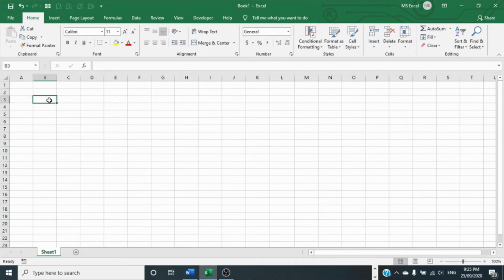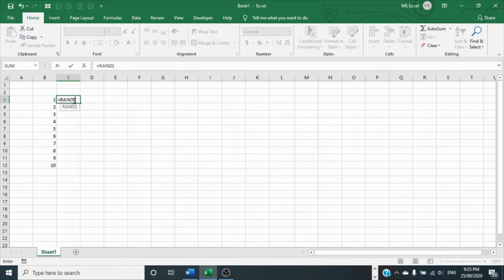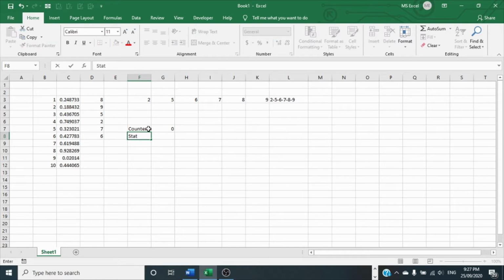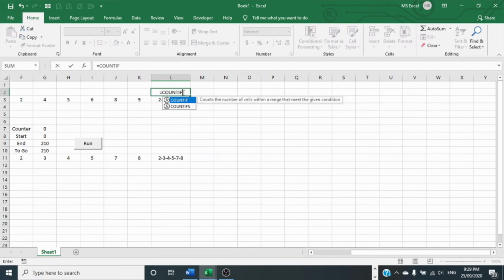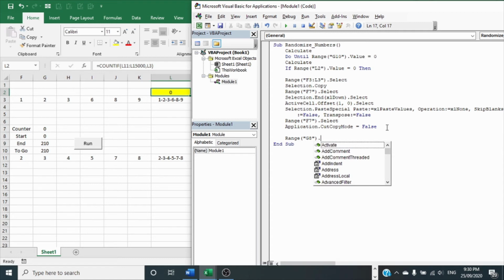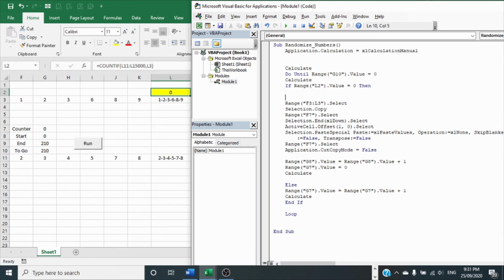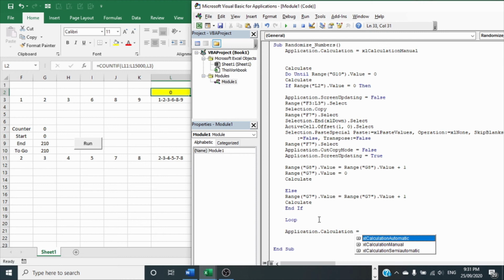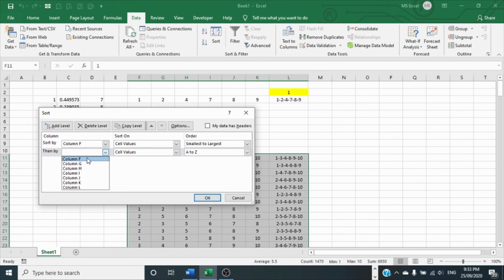Lottery Permutations And Combinations Worksheet ➡ Permutations And Combinations Tutorial!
to learn about lottery permutations and combinations worksheet

This video is showing lottery permutations and combinations worksheet topic valuable information but we also try to cover the   subjects:
-permutations and combinations tutorial
-what is the difference between a combination and a permutation

 Producing a video is time-consuming, you need to invest hours of work. We attempted to create an excellent video regarding permutations and combinations tutorial
lottery permutations and combinations worksheet is a popular topic and I tried to produce this YT video around this topic

Can't watch the video? Video creators have actually picked to make the content readily available just to particular locations ( typically due to licensing rights).
YouTube may obstruct particular content to abide by local laws.
Why don't you include our video to your playlist so you can see it later.
Here are a few methods to find the playlist page:

We would really appreciate if you can drop us a comment and inform us what is your major inquiries regarding lottery permutations and combinations worksheet